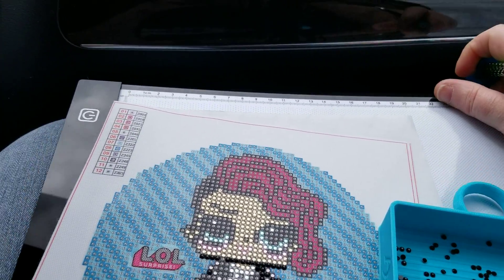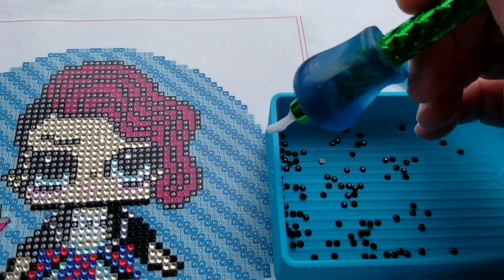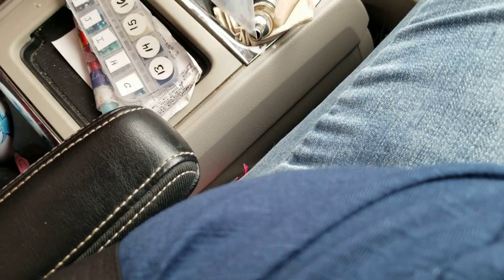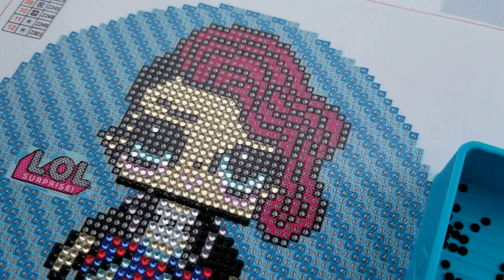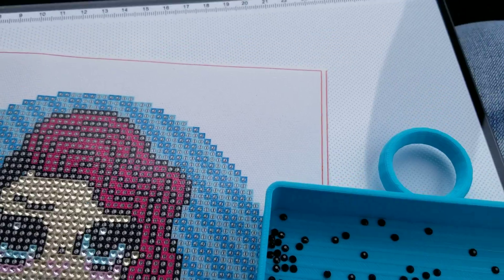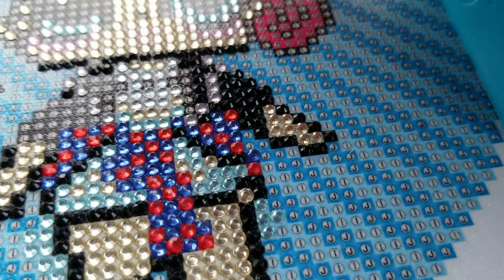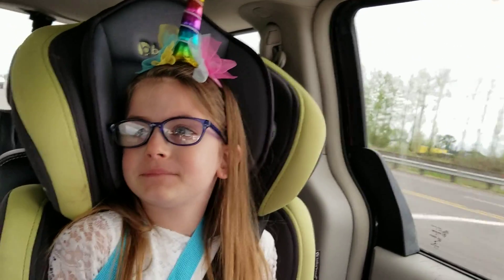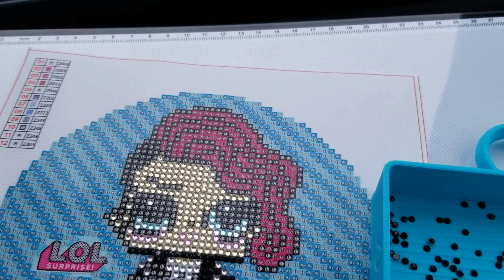How To Diamond Paint While on The Road/Traveling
I wanted to take this opportunity to show you how I manage to diamond paint while we take road trips.